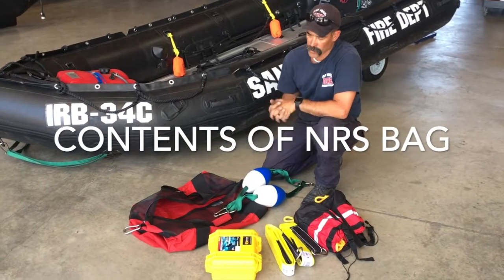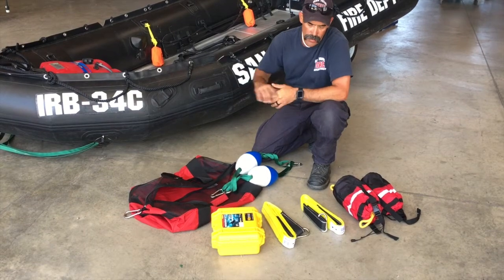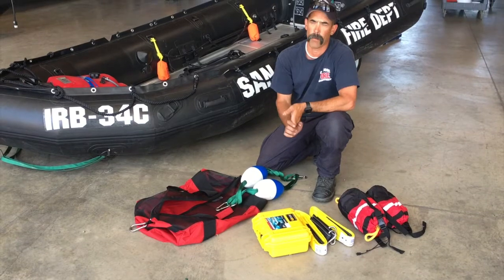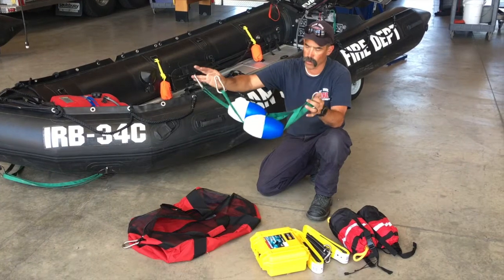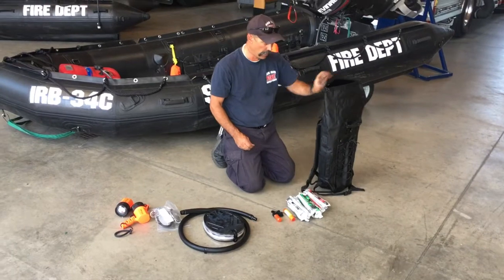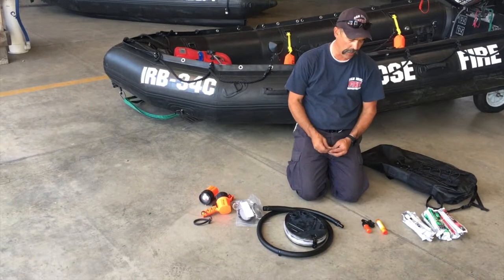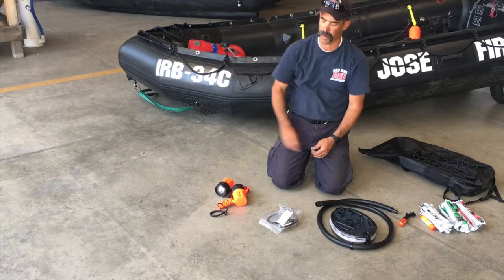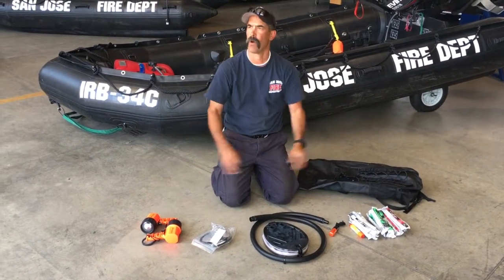San Jose US&R IRB Gear Bags Contents